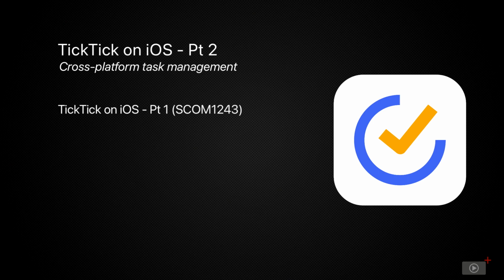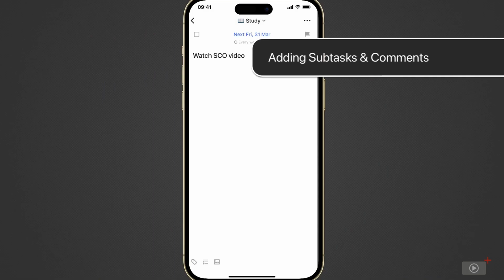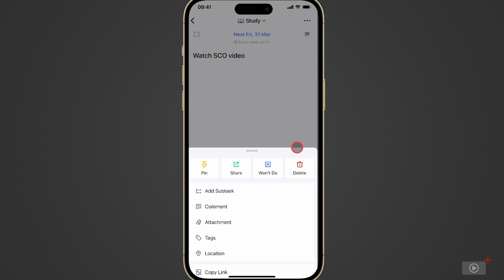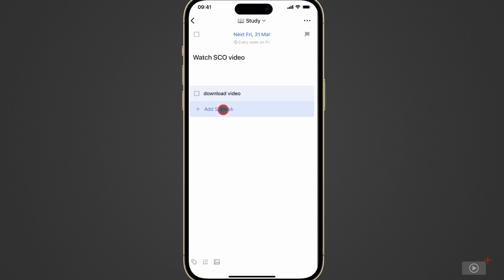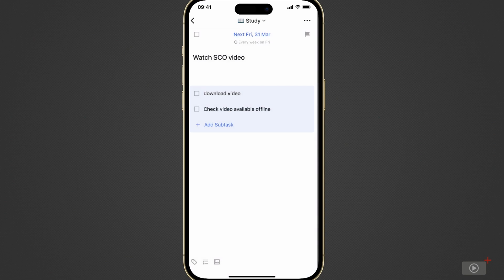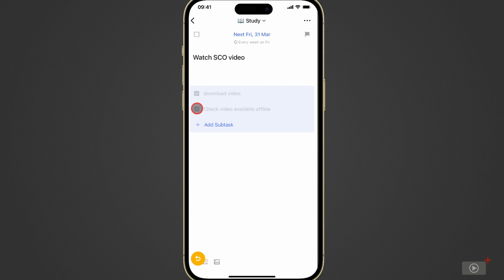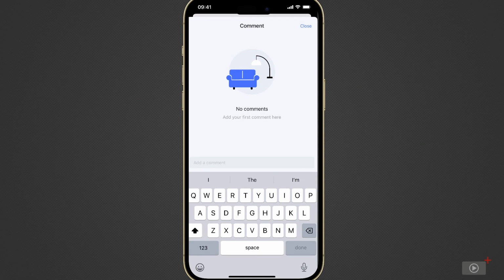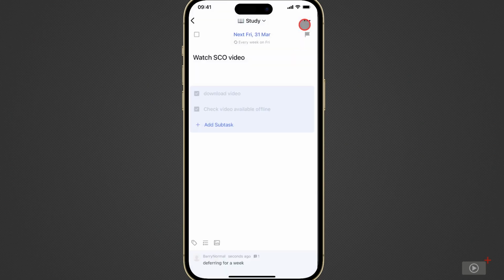TickTick on iOS - Pt 2 - Preview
This is a short preview of a full ScreenCastsOnline video tutorial. to view the full version of this tutorial as part of a free 14-day trial membership. In the second part of this two-part series, Lee dives deeper into TickTick by looking at some of its advanced features. These include managing focus with the built-in Pomodoro Timer, prioritising tasks using the Eisenhower Matrix, and developing good habits with the habit tracker included in TickTick.